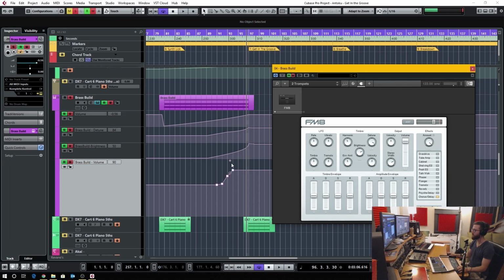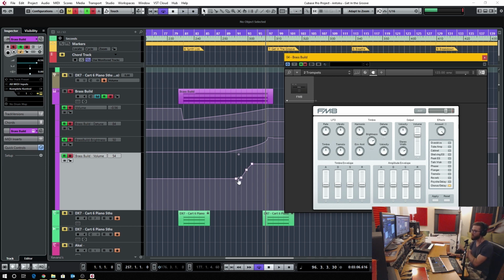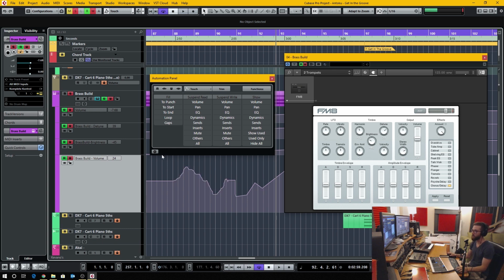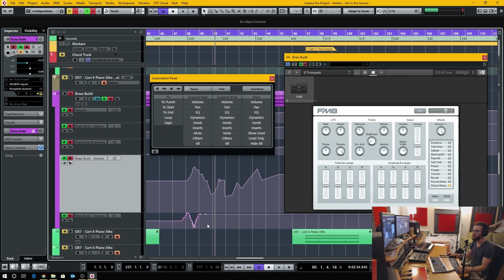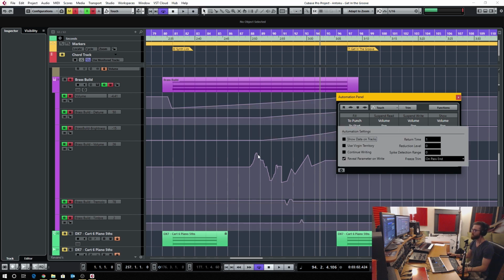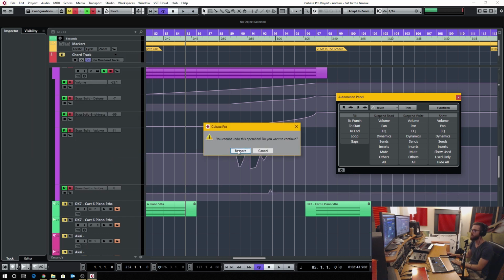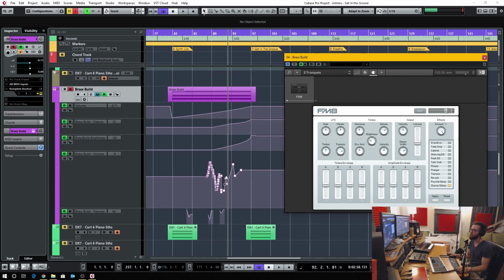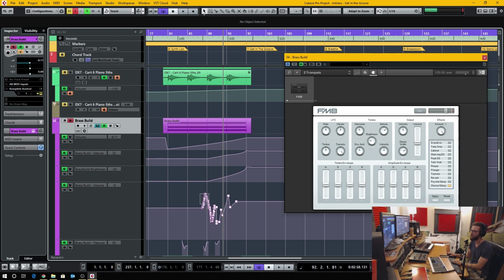Cubase Quick Tip - Automation Settings Tweaks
If you're getting terrible resolution when recording Automation, you're going to want to watch this video. I show you how to tweak the Automation settings in a couple different ways. This is not a full tutorial but a quick overview, to introduce you to the Automation settings panel.